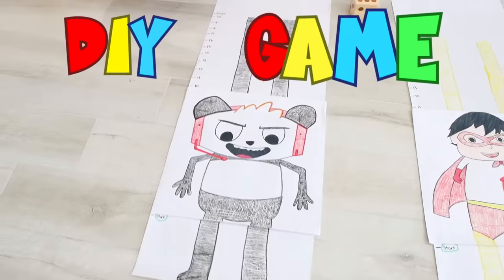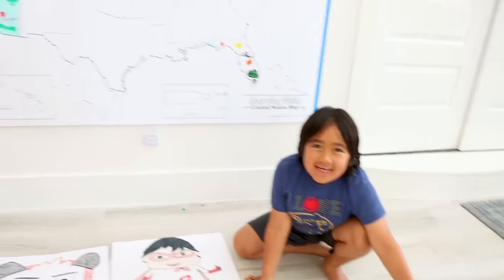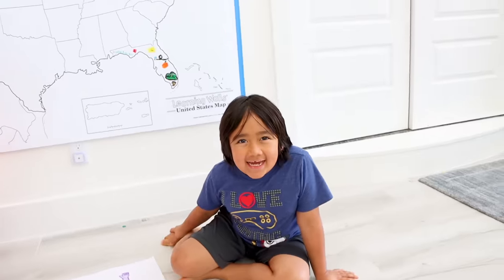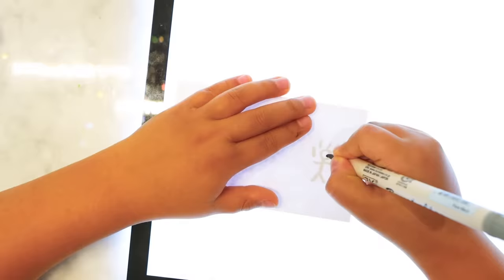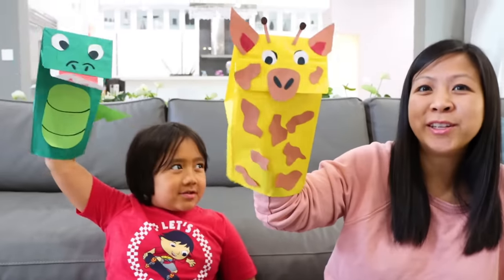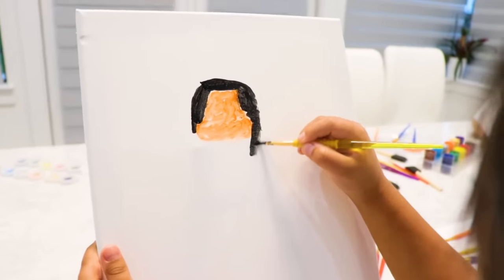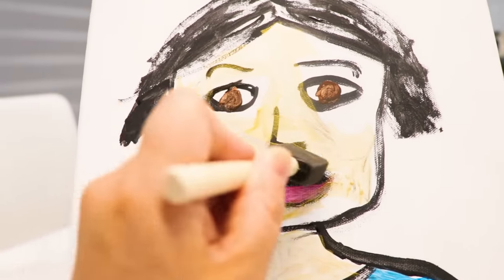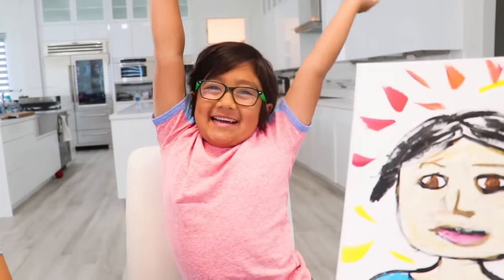DIY HOMEMADE Giant Board Game with Ryan!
How to make Giant Board Game with Kaji Family and more kids activities!